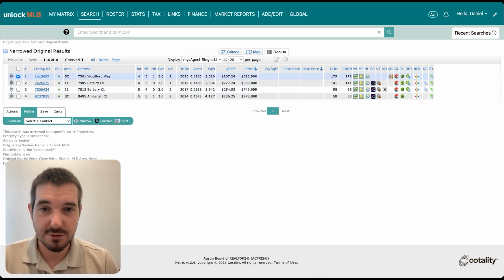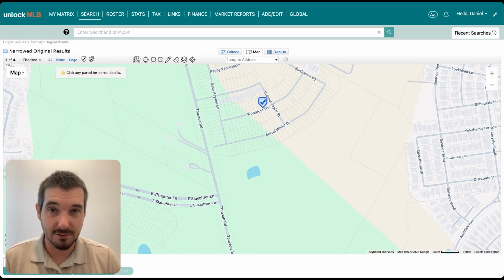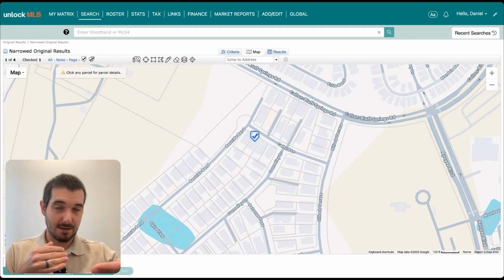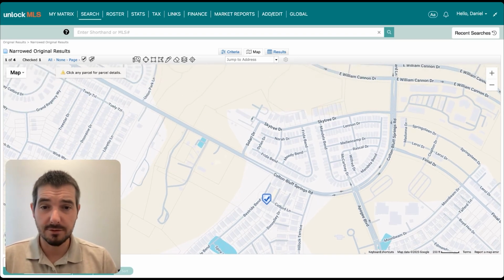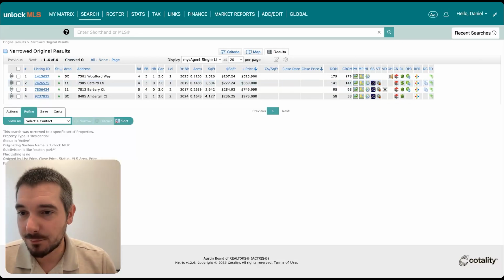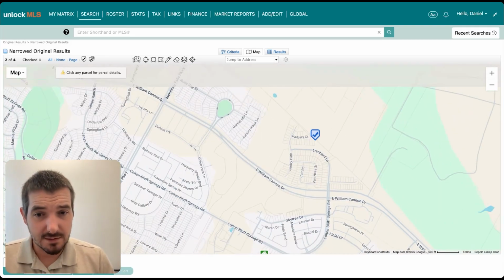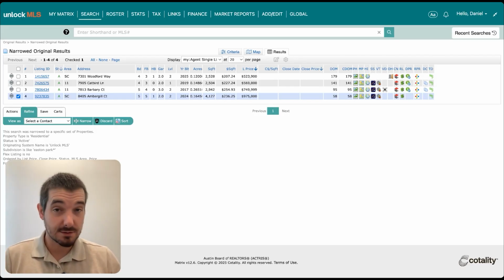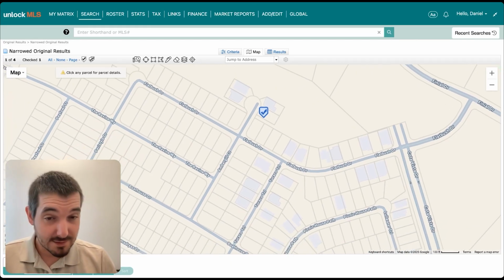Best Lots in Easton Park Austin | 4 Top Homesites to Buy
Are you searching for the Best Lots in Easton Park Austin? In this video, I take you on a detailed Easton Park property tour to highlight the 4 Top Homesites to Buy in one of the most popular Southeast Austin homes communities. Whether you’re considering Easton Park new construction or exploring Easton Park homes for sale, knowing which lots have the best value, privacy, and long-term potential is essential before making a purchase.

During this Easton Park neighborhood tour, I break down what makes these specific properties the Easton Park best lots, from convenient locations near amenities to quiet, private settings perfect for families. If you’re thinking about buying in Easton Park, this video will give you a clear look at which lots stand out in today’s market. I also share insights into the Easton Park future plans, helping you understand how the community is growing and why these are the best homesites Easton Park has to offer.

As one of the most in-demand Austin TX new homes neighborhoods, Easton Park Austin real estate continues to attract buyers looking for smart investments. Whether you’re a first-time homebuyer, a family searching for space, or an investor seeking an Easton Park investment property, this video will give you the guidance you need.

Join me for this Easton Park builder tour and see why so many people are choosing to call the Easton Park community home. By the end of this video, you’ll know exactly which lots are the Best Lots in Easton Park Austin and why they could be the perfect fit for your future.
🤔Buying/Selling in Easton Park? Let's Chat!🤠
If this is your first time to this channel, and you want to know everything about Easton Park and the surrounding areas, then subscribe▶ and tap the bell🛎 for notifications, so you can be the first to know about the current market in Easton Park 😁
00:00 Intro
00:26 Overview
02:14 Top 4
03:00 Pilot Park Lot
04:44 Skyline Park Lot
07:16 Knob Hill Lot
09:32 Prospect Park Lot
12:05 Final Thoughts